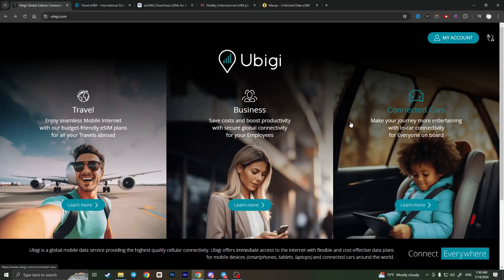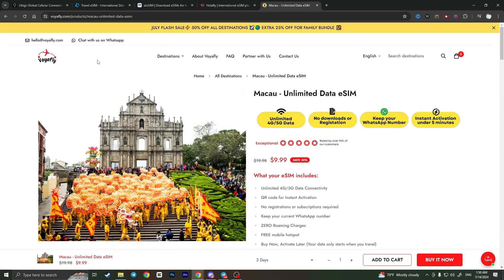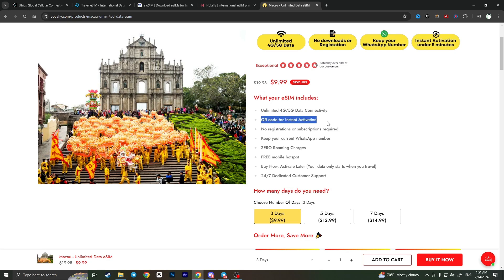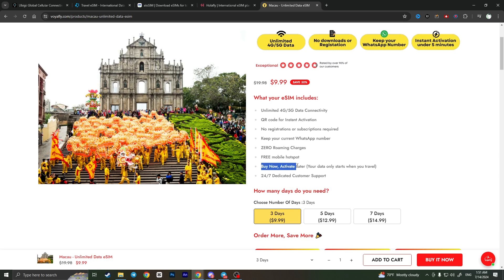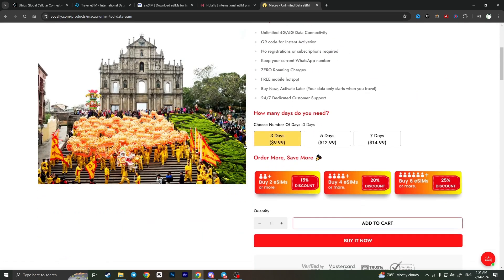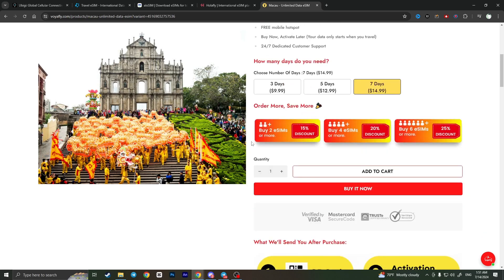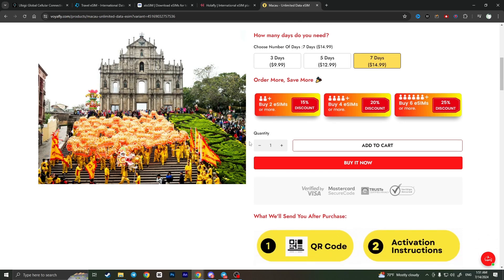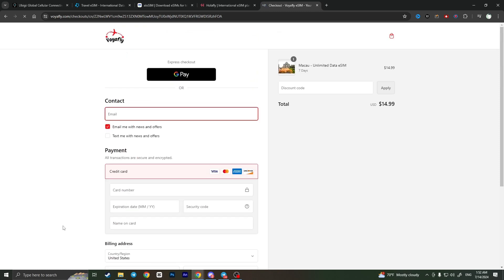Best Unlimited Data ESIM In Macau (Free Hotspot)